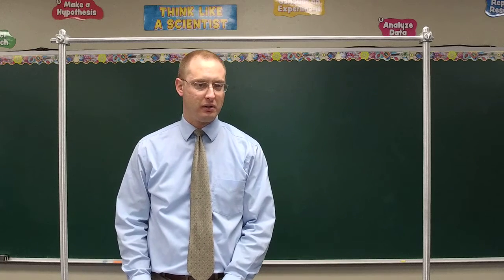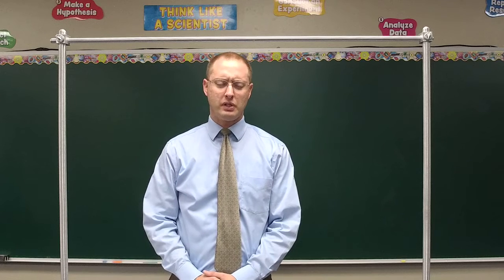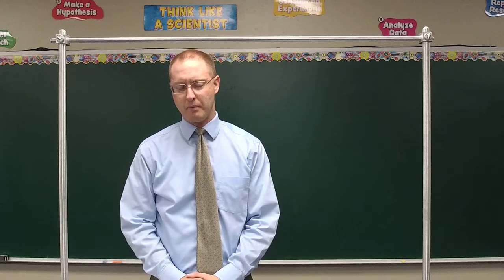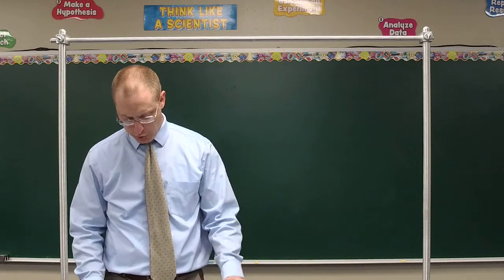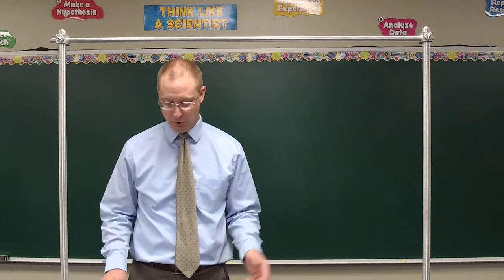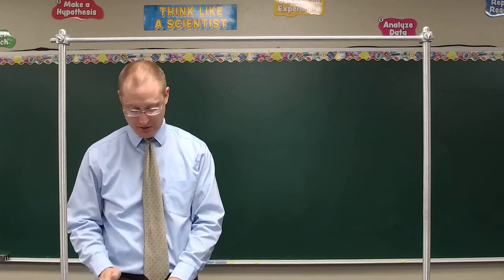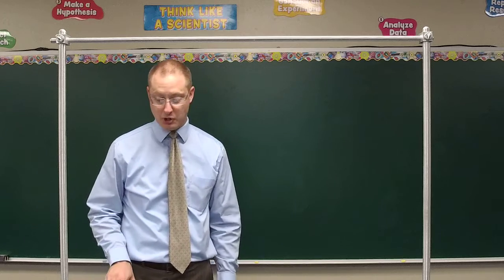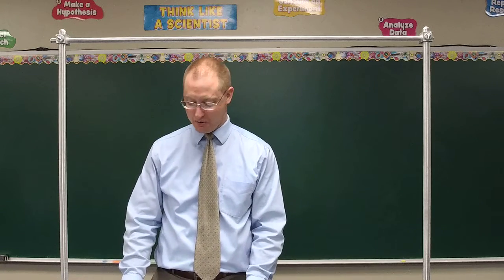Physics Lesson 26 (Test 2)